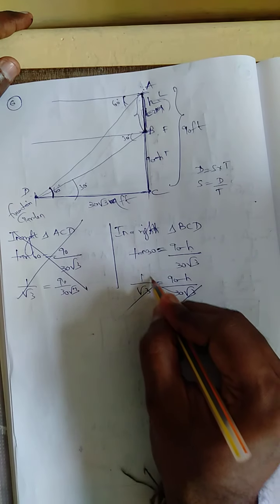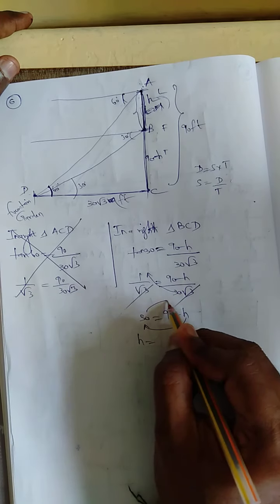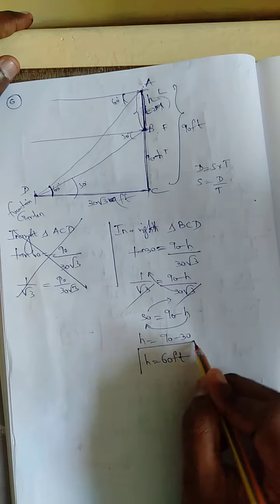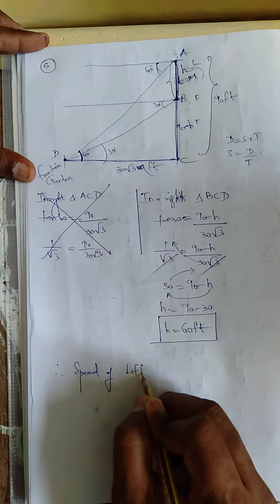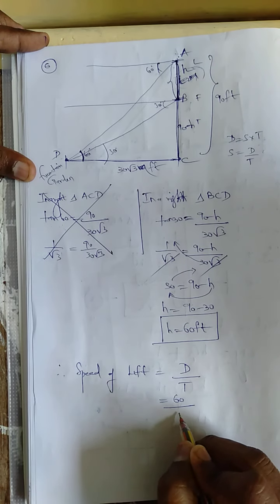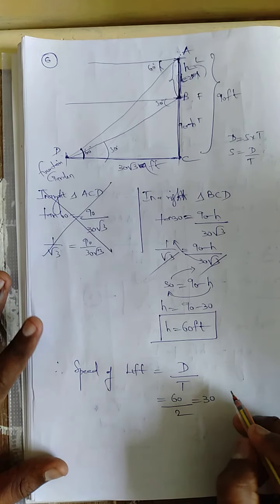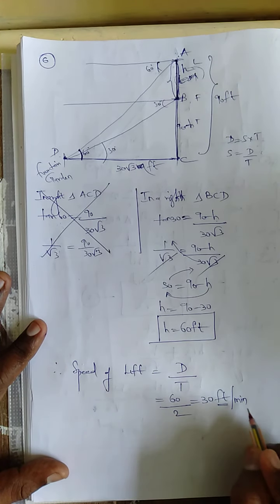Ex 6.3, 6 th sum, class 10